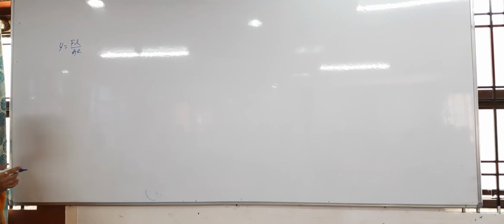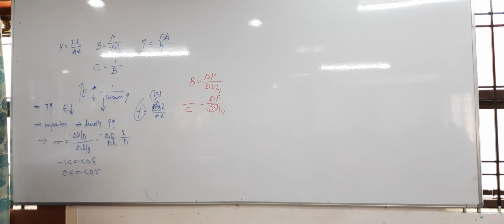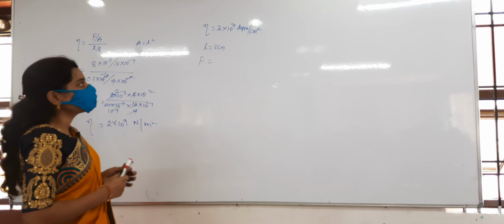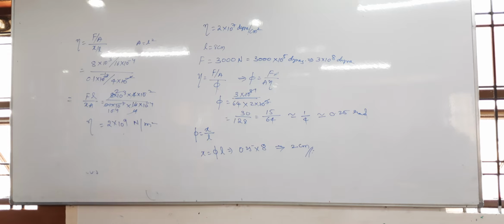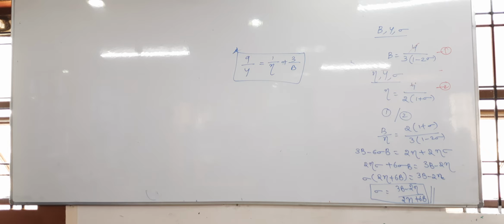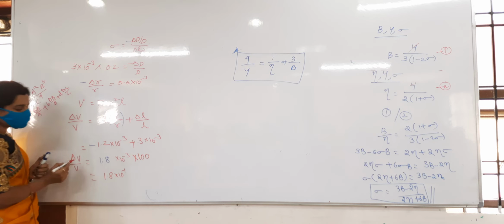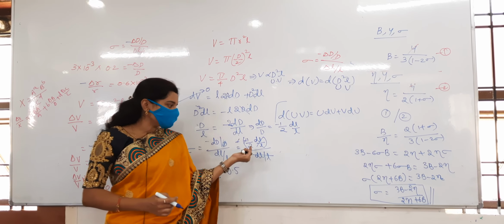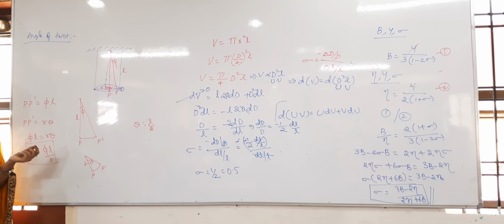Mechanical Properties of Solids Part - 4